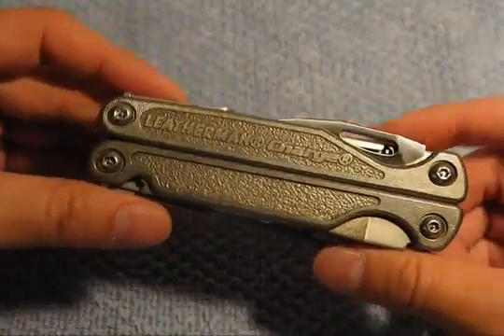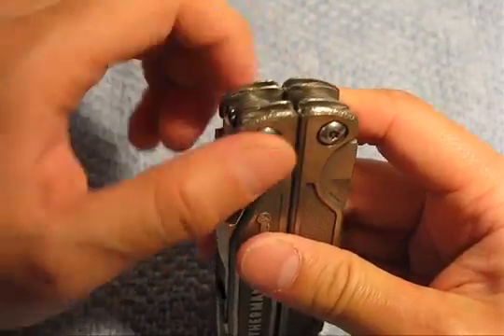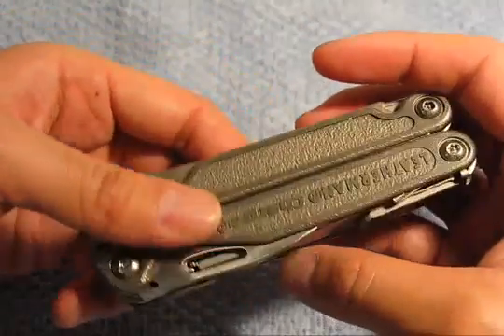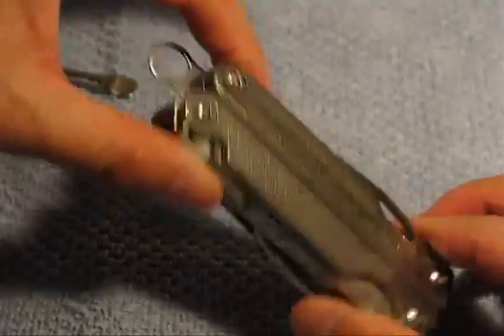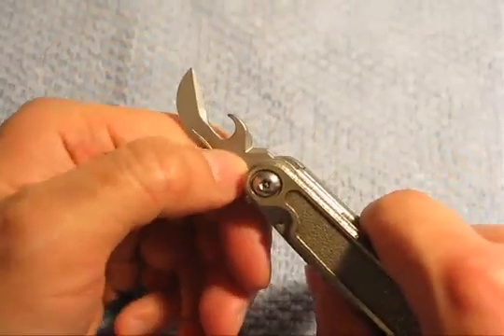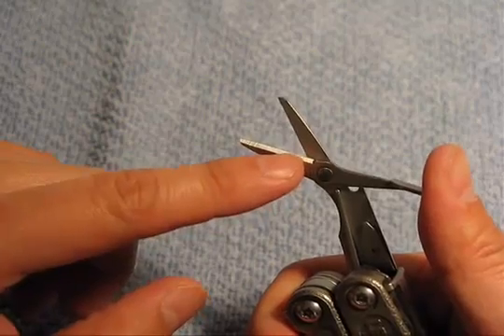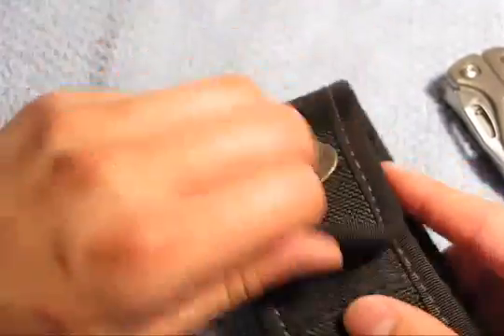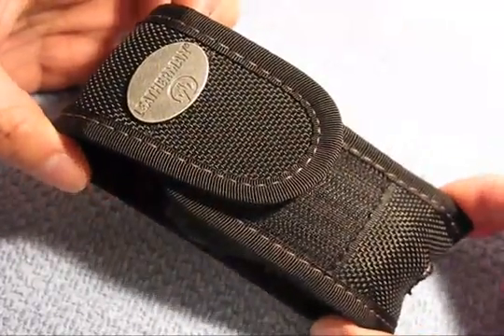Leatherman Charge TTi Multi Tool Review